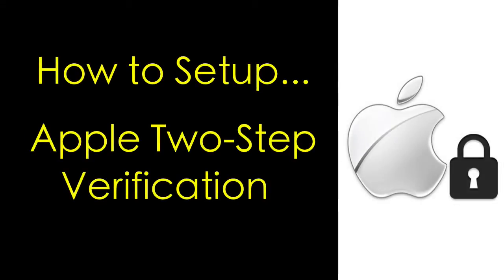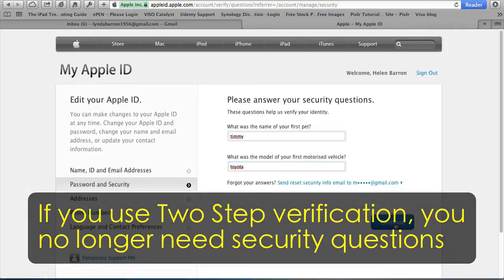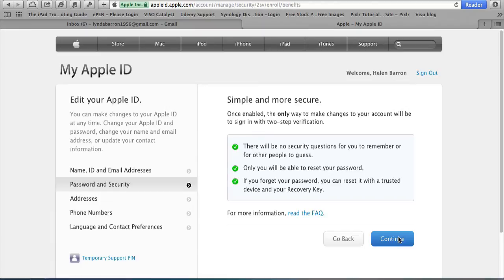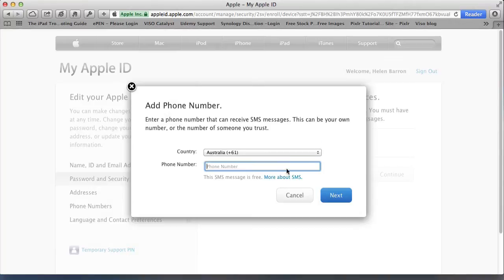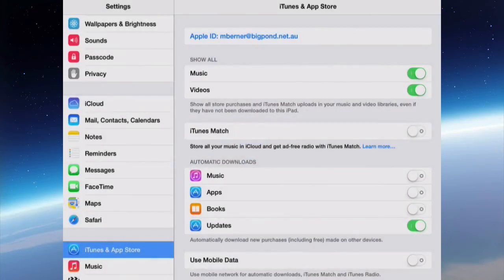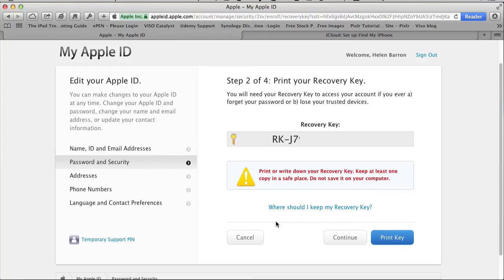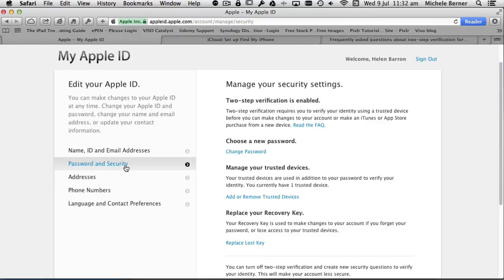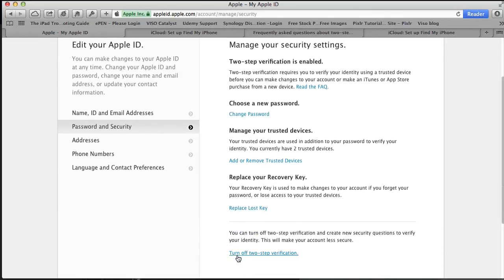How to setup Apple two step verification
How to setup Apple Two-Step verification using a mobile phone and a trusted device - the iPad and iPhone.